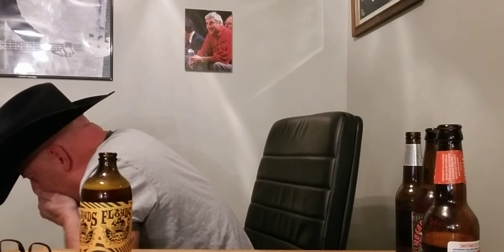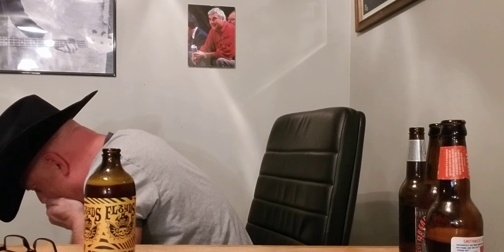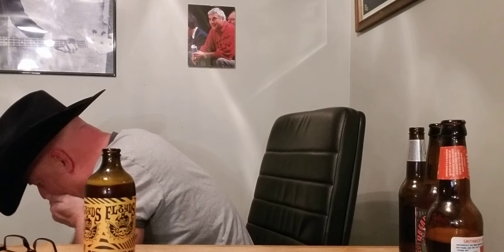Three Floyd's Brewery special!! Dreadnaught, Smithwick's Red Ale and Sexy Neckbreaker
It gets real.